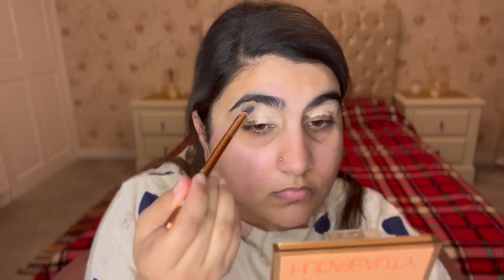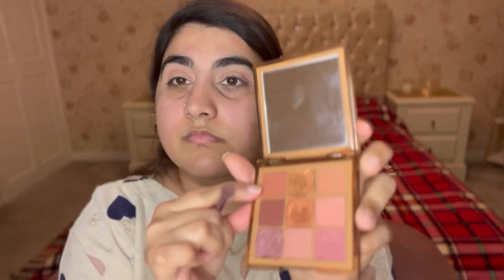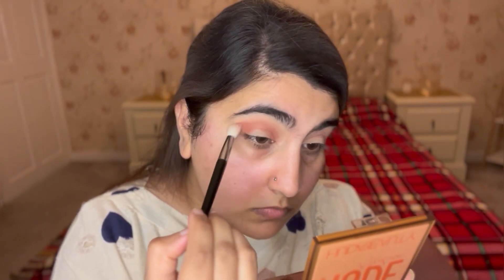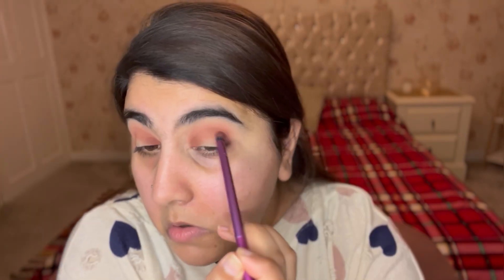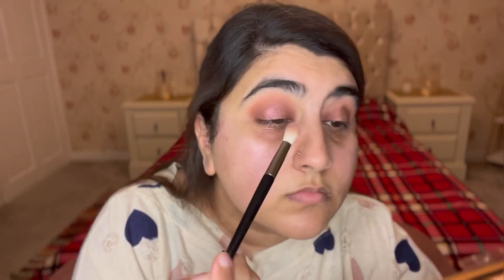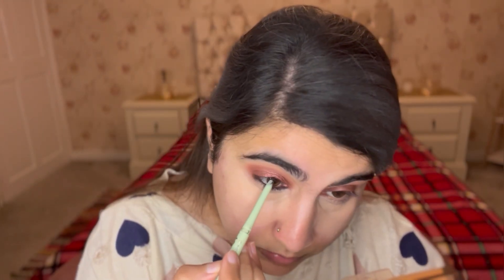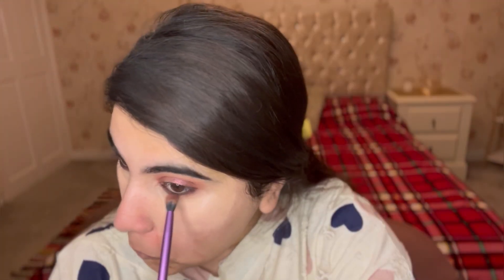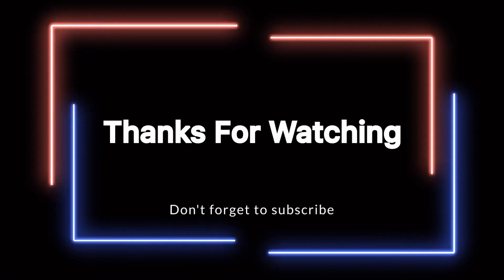HOW TO DO A DATE NIGHT MAKEUP